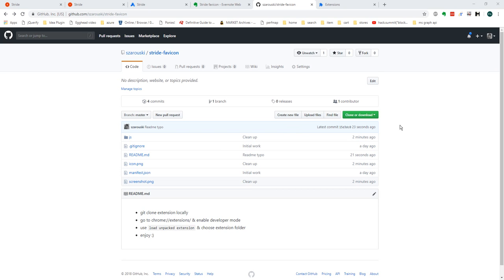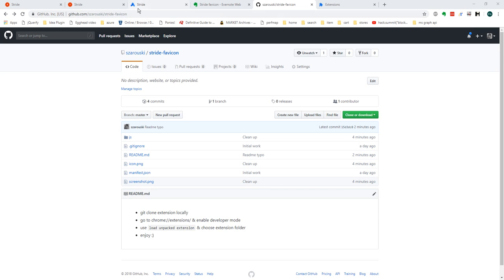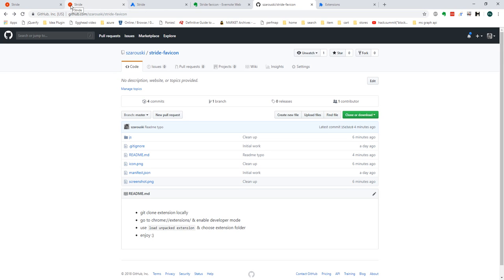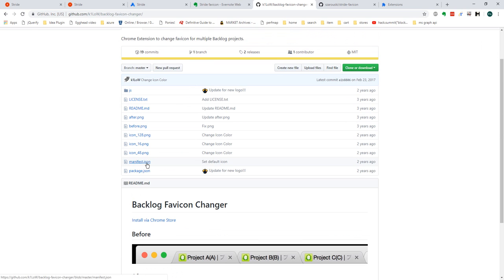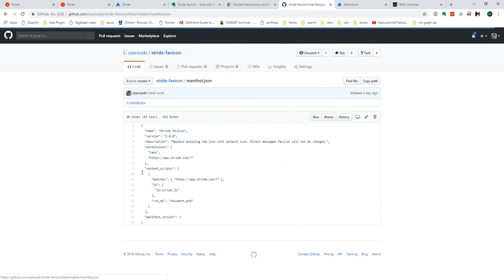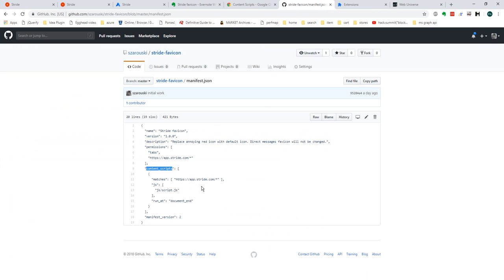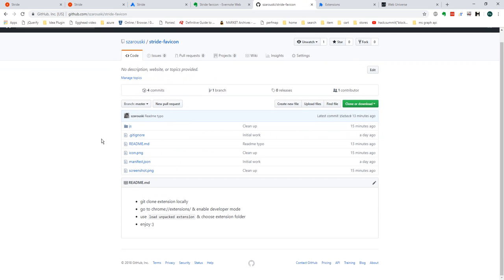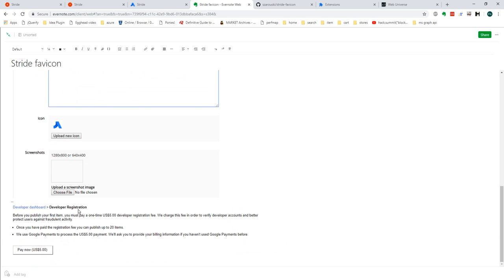How changing a favicon in browser improved my work performance by 40%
Small change in stride chat web client improved my performance by 40%. In this video you'll learn how to start with chrome extensions & how to upload your extension to chrome store. You can find links to article from the video